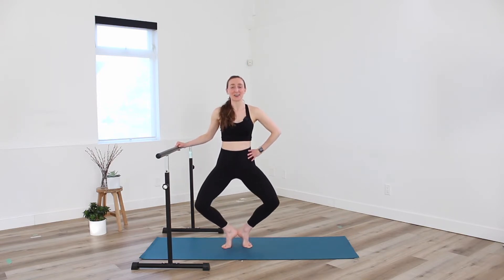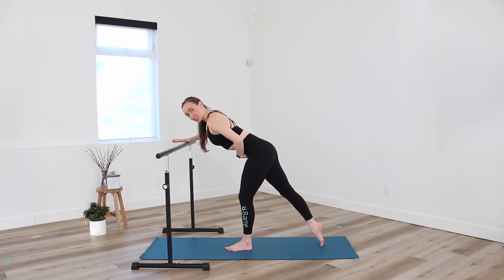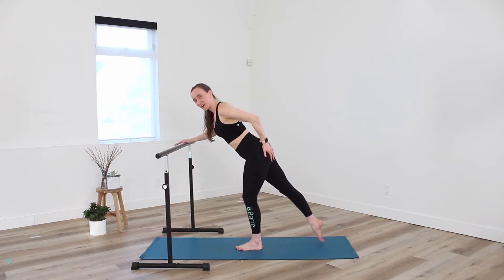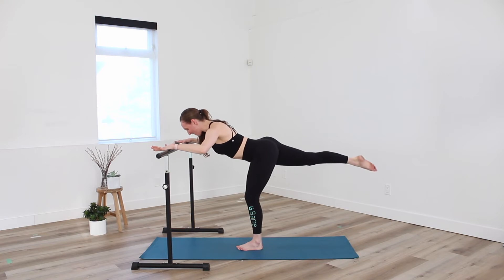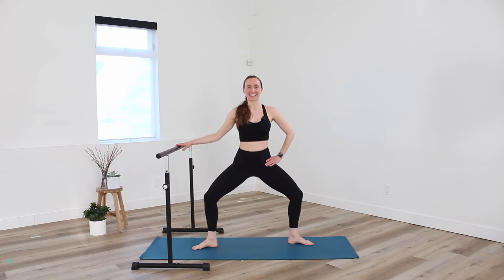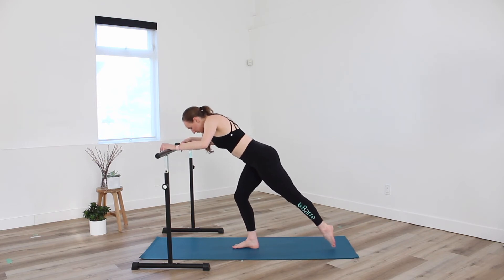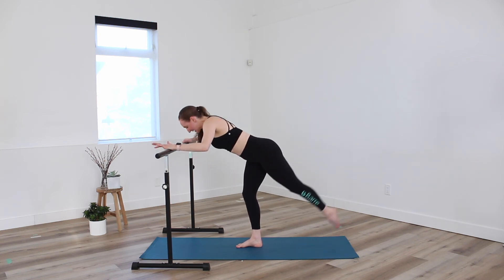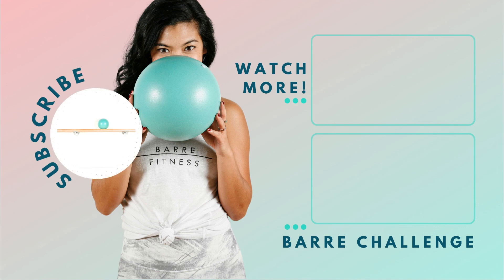DAY 28 Barre Workout Challenge // At Home Barre Workout Under 10 Minutes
31 Day Barre Fitness Workout Challenge!

The challenge?  Move your body by doing a 5-15 minute Barre workout everyday for 31 days. Build strength, tone and sculpt your arms, abs, legs and booty with little to no equipment and finish strong wit a full-body 50 min. workout on the final day.

It’s Day 28 of our Barre Fitness Workout Challenge!  Get ready for an at home Barre workout with Leslie. This routine is great for sculpting and toning your lower body - thighs, booty and hamstrings. Work your core, find your balance and feel the Barre burn  🔥 All you need is a Barre or a sturdy piece of furniture such as the back of a chair, kitchen counter or a wall. See you at the Barre!